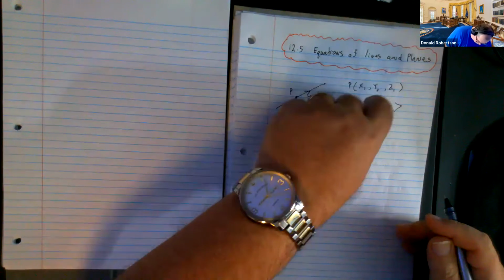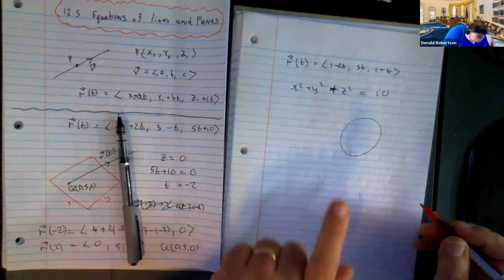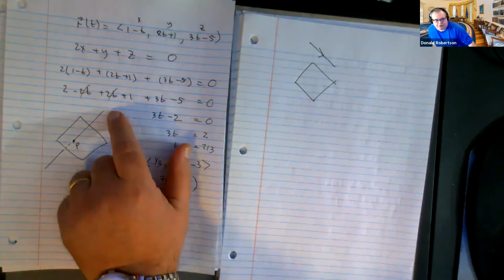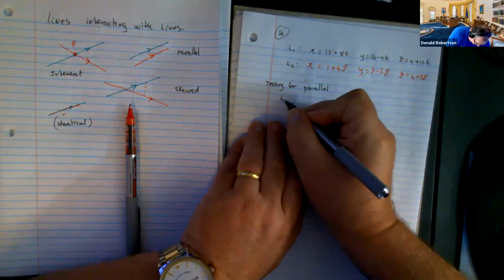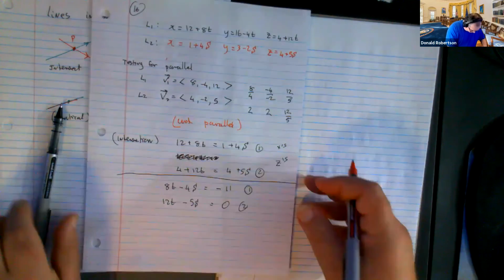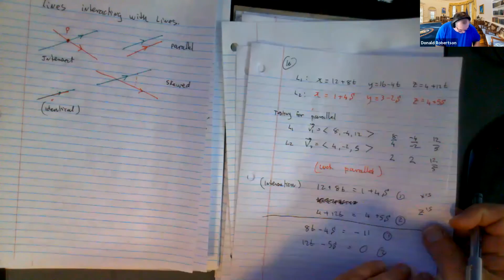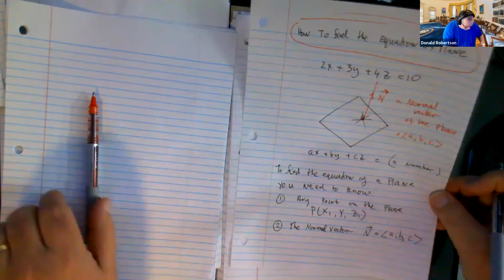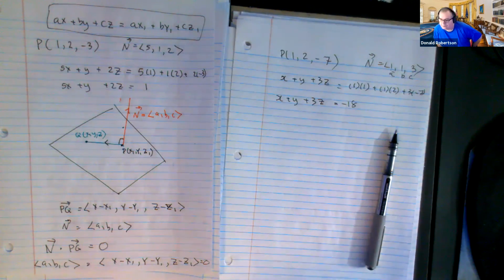Math 163 9am Tue 9th Nov